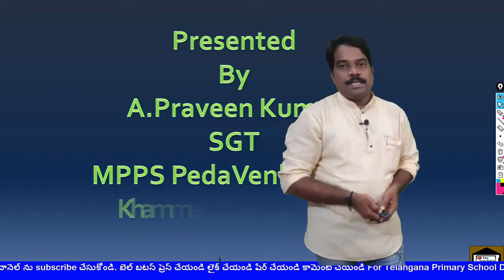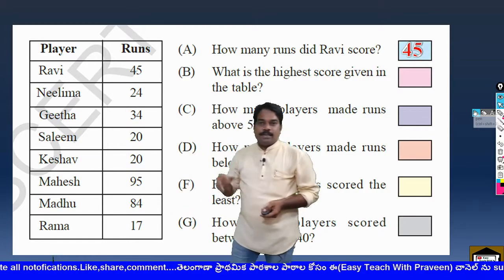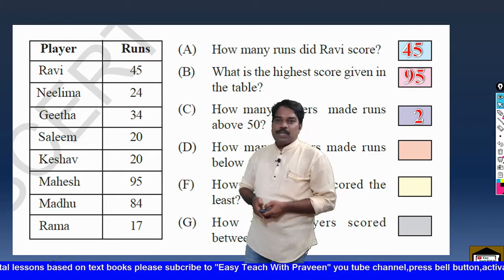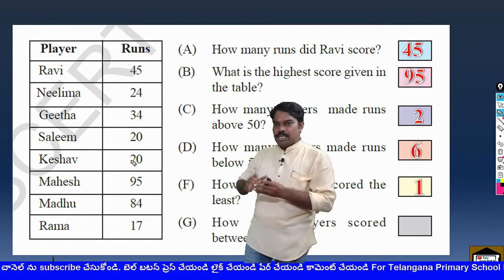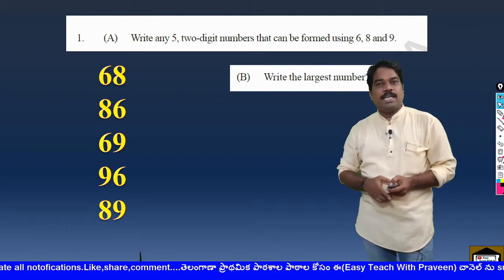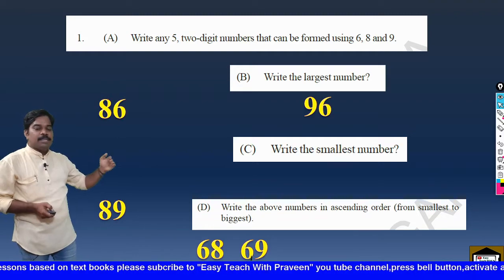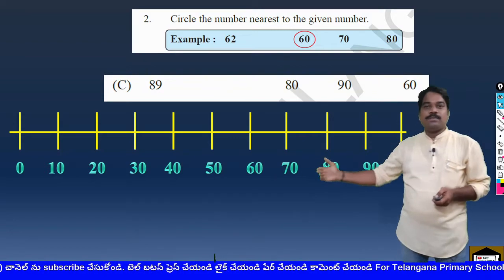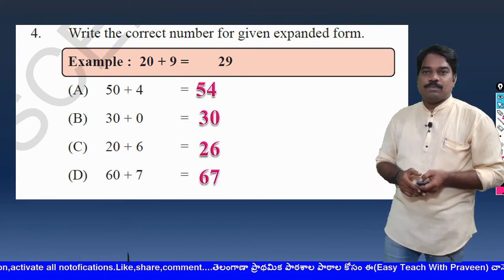3rd class Maths EM 2nd Chapter Part-1(Telangana Primary school digital lessons)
3rd class Maths EM 2nd Chapter Part-1(Telangana Primary school digital lessons)
3rdclass Mathematics EM 2nd Chapter Part- 1(Telangana Primary school digital lessons)is presented by A.Praveen Kumar .

In this Channel We are going to give complete clear explanation of Telanagna Primary Classes Syllabus. We have inserted Pictures,Videos,Animations wherever necessary. PriamryClasses Digital lessons are rarely available.So we have decided to make digital lessons for Telangana All lessons and give to all people who are in need of this.We are well qualified and Experienced and Technically good in Teaching.Especially we are focusing on Telangna Government primary school syllabus.